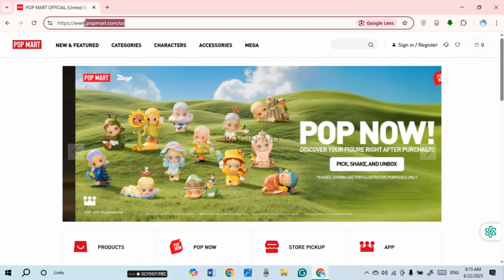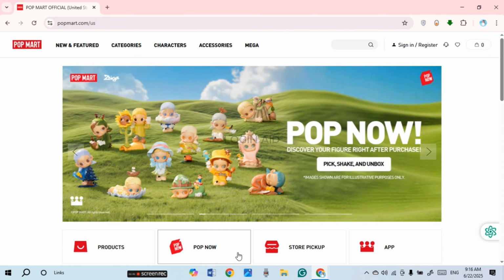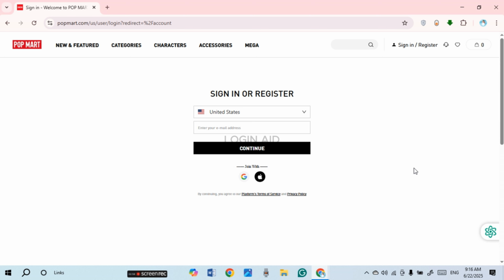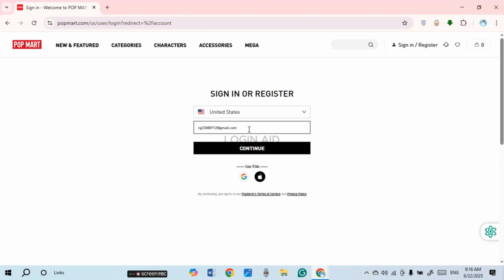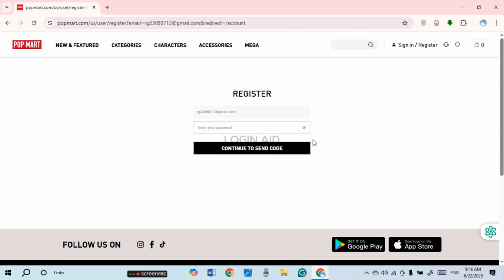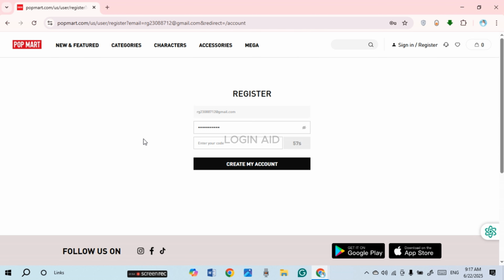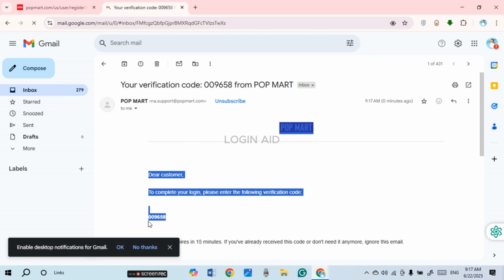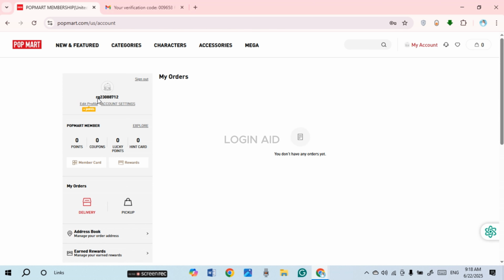How To Sign Up For PopMart Account 2025 | Create/Register/Setup PopMart Account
Creating your PopMart account opens the door to collectible designer toys, drops, and member perks. Perfect for toy hunters and collectors ready to join the PopMart community!